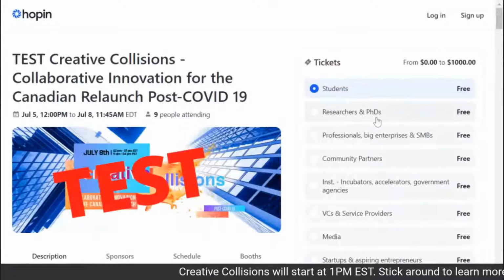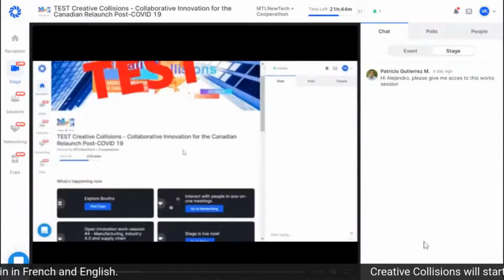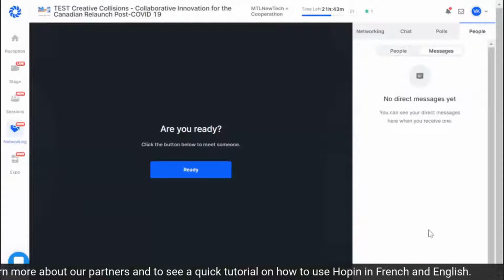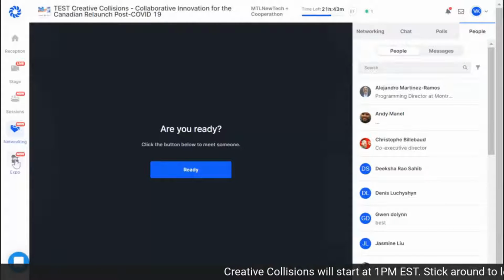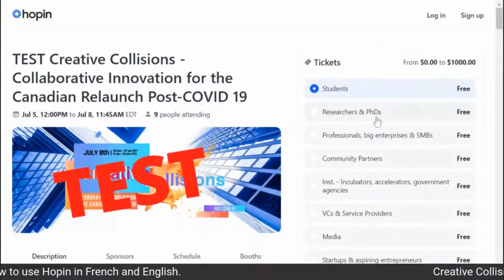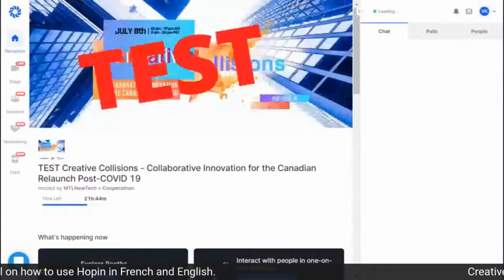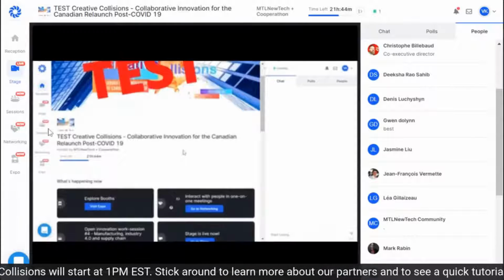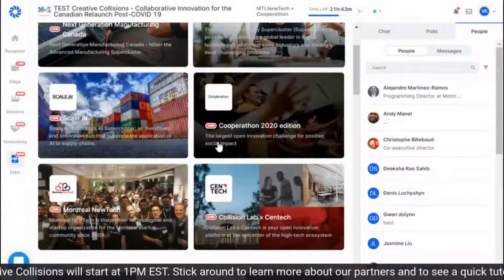🔴 FREE LIVE EVENT - Creative Collisions (March 17 @ 1PM EST)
Join us for FREE this time thanks to the support of our amazing partner organizations such as Johnson & Johnson's JLabs, Servier, AstraZeneca, and Desjardins Open Innovation.

Over 500 participants have already registered for Creative Collisions including 149 Startups, 95 Researchers, 79 Professionals, 43 VC's & Funding Partners and 108 Students! Find out the new technology that will drive the future of healthcare and life sciences - AI, 5G, internetofthings and many others.

Don't miss your chance to network with and hear from leaders at Johnson & Johnson, AstraZeneca, Servier, Aifred Health, Digital Technology Supercluster, Valence Discovery and many others!

Thanks to all the amazing partners for their collaboration to bring you this unique digital experience. Montreal NewTech, Montréal InVivo, EFFERVESCENCE MTL, District 3 Innovation, Centech Mtl and Coopérathon with the support of Ministère de l'Économie et de l'Innovation